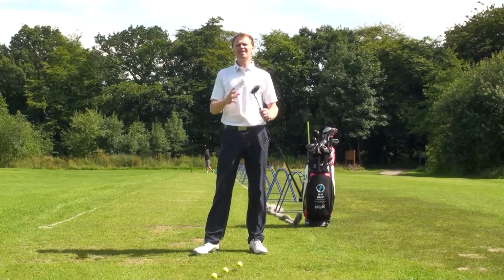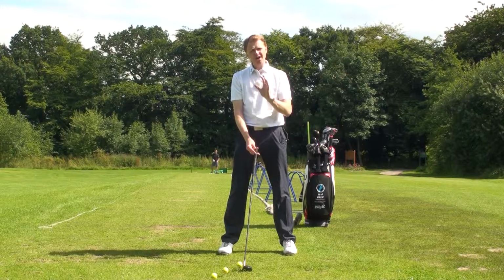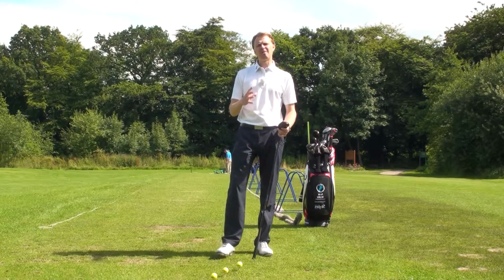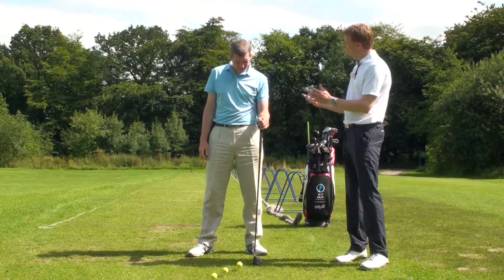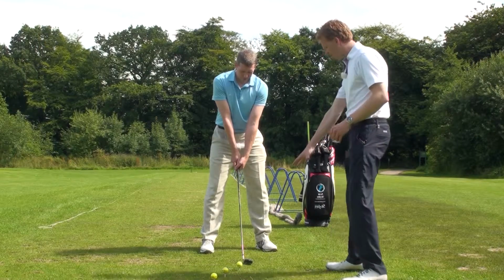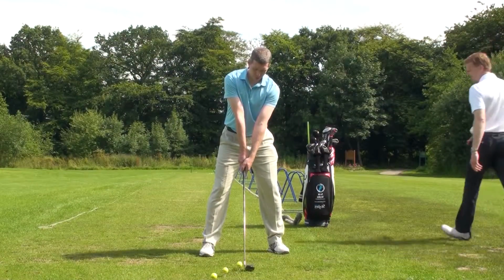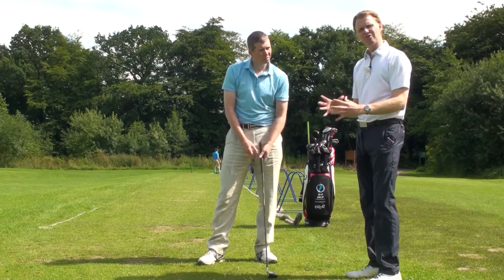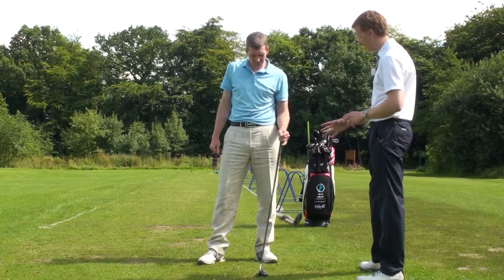Left Handed AT705 Hybrid Driver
Now this Thomas Golf AT705 hybrid driver is an interesting golf club; you won't have seen this in every pro shop.

 When we look down at the golf club, we can start to notice a couple unique features. Firstly it appears to look like a hybrid club. It has the traditional sort of hybrid shape; but we notice it actually has a flat top, with the patented Thomas Golf alignment line technology. Thomas Golf has redesigned the hybrid golf club, when they flattened out the top. Most often when we look at a hybrid club, or even a driver, there are no straight, square edges to help us line up. Thomas Golf has acknowledged, that we could redesign the top of the club to support a level alignment line, very similar to how we do with the putter. This now points my way home. It points to target. So as I set up this hybrid driver, I have a nice big driver head, a relatively long shaft; not quite as long as a full driver length, which gives a feeling of a bit more control. It looks like a hybrid, so fills me with a bit of confidence, but actually has a much bigger and deeper face than a hybrid club. It has also got ten and a half degrees of loft so a lot less loft than a standard hybrid. We will play this on a nice smallish tee peg so the ball sits about half the ball above the top of the club. We're going to get some really good performance out of this. It is going to give you the control of the hybrid, combined with the length of the driver … combine those two bits together, and we can have some really good control off tee shots.

You don't have to take my word for it. What I'd like to do is get this golf club in the hands of a real world eighteen-handicap golfer. I know I've played golf a few times with Tom, and it's fair to say the driver is not your best friend. Although I freely admit, that I'll probably hit one or two drivers in a round, and they're very inconsistent. So I generally off the tee go for a 4 wood, because I feel I can hit them more in the fairway. More often than not, you actually move away from the driver, because you've got less confidence. And it is that sort of lack of confidence when you're setting up to the ball as well. The thing I don't like about my driver, It's too big and too long, so it feels very different from the rest of the clubs in my bag.

Well let's set you up with the AT705 hybrid driver. What are your initial thoughts when you actually set up to the ball. That I'm a fan. It's got that alignment line, which immediately gets you feeling like I'm lined up. And sometimes I find when when you take it up towards the front of the stance, I kind of lose the sense of where it should be pointing, but here, with the alignment, it feels much better. What I've done is set up three shots for you here. If you slide the first one in at the back of the ball, you'll see the alignment line points the way home towards the target. Right there at the middle of the golf ball, the equator of the golf ball is level to the top of the club. So that should give you a nice idea of how you can sweep the ball up into the sky.

Yes nice, right, certainly got a really good crack off the club face. And we got a really nice sound off the face. Let's go and hit another one down. Interesting it made contact a little bit lower on the club face, but still quite a good result, flying down there a good yardage. I'm happy with that.

And again probably a little bit down on the heel side of the face, which is often the inconsistencies that we'd see from club golfers. But actually, three shots down there first was a little bit right side of the fairway; the last two pretty much down the middle of the fairway, carrying at least two hundred yards, which is decent yardage. Over and above what you would be getting from your 4 wood. Quite a lower ball flight there so, actually running out there a decent distance. Ten and a half degrees of loft on the club face, so it's going to give you that mixture of a little bit more penetration than the 4 wood, and actually a little bit of rolling down the fairway, but still nice and easy to get the ball up in the air. Just as with a normal hybrid club, what we have in the AT705 Driver is a lot of weight low, deep and underneath the ball.